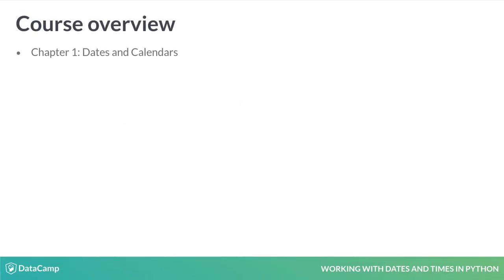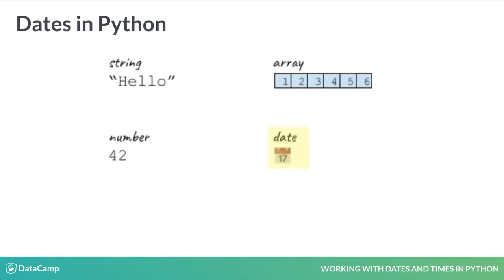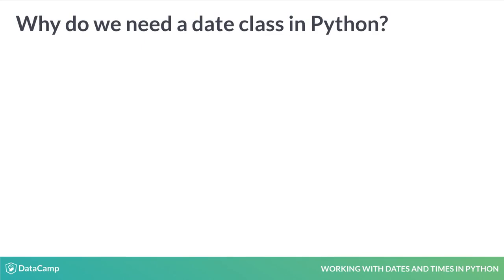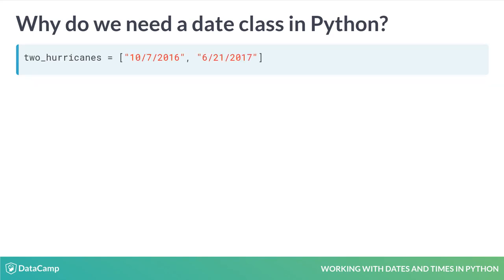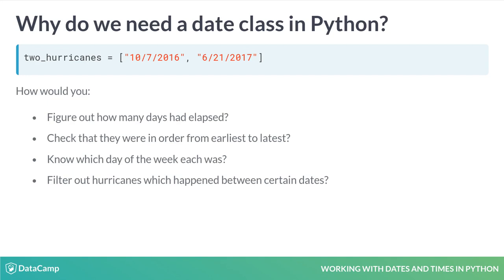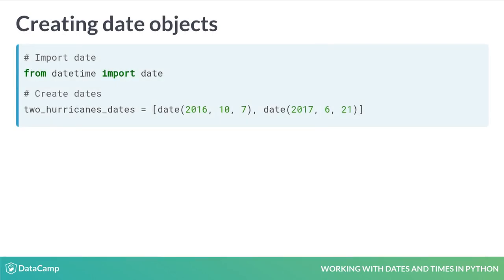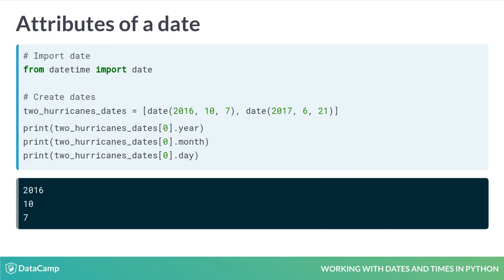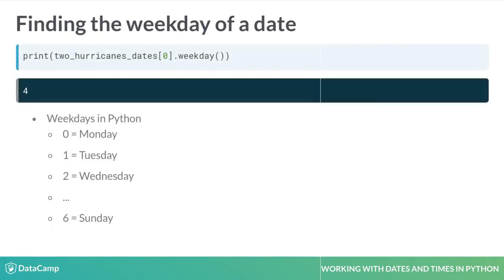Python Tutorial: Dates in Python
Want to learn more? at your own pace. More than a video, you'll learn hands-on coding & quickly apply skills to your daily work.

Hi! My name is Max Shron, I will be your instructor for this course on working with dates and times in Python.

Dates are everywhere in data science. Stock prices go up and down, experiments begin and end, people are born, politicians take votes, and on and on. All these events happen at a particular point in time. Knowing how to analyze data over time is a core data science skill.

This course is divided into four chapters. The first chapter will be about working with dates and calendars. In chapter two, we will add time into the mix, and combine dates and times. In chapter three, we'll tackle one of the toughest parts of working with time: time zones and Daylight Saving. And finally, in chapter four, we'll connect what we've learned about working with dates and times to explore how Pandas can make answering even complex questions about dates much easier.

Let's begin. Python has a special date class, called "date", which you will use to represent dates. A date, like a string, or a number, or a numpy array, has special rules for creating it and methods for working with it. In this lesson, we're going to discuss creating dates and extracting some basic information out of them.

Why do we need a special date class? Let's have a look.

To understand how dates work, in this chapter you're going to be exploring 67 years of Hurricane landfalls in the U.S. state of Florida.

two_hurricanes is a list with the dates of two hurricanes represented as strings: the last 2016 hurricane (on October 7th, 2016) and the first 2017 hurricane (on June 21st, 2017). The dates are represented in the U.S. style, with the month, then the day, then the year.

Suppose you want to do something interesting with these dates. How would you figure out how many days had elapsed between them? How would you check that they were ordered from earliest to latest? How would you know which day of the week each was?

Doing these things manually would be challenging, but Python makes all of them easy. By the end of this chapter, you'll know how to do each of these things yourself.

To create a date object, we start by importing the date class. The collection of date and time-related classes are stored in the "datetime" package.

We create a date using the date() function. Here we've created dates corresponding to the two hurricanes, now as Python date objects. The inputs to date() are the year, month, and day. The first date is October 7, 2016, and the second date is June 21, 2017. The order is easy to remember: it goes from the biggest to smallest. Year, month, day.

Later in this chapter, you'll create dates directly from lists of strings, but in this lesson, you're going to stick to creating dates by hand or using lists of already created dates.

You can access individual components of a date using the date's attributes. You can access the year of the date using the year attribute, like so, and the result is 2016. Similarly, you can access the month and day using the month and day attributes like so.

You can also ask Python to do more complicated work. Here we call the weekday() method on the date, and see that the weekday is 4. What does 4 mean here? Python counts weekdays from 0, starting on Monday. 1 is Tuesday, 2 is Wednesday, and so on, up to 6 being a Sunday. This date was a Friday.

In the next few exercises, you'll implement what you've seen in this video to see how much you can already do!